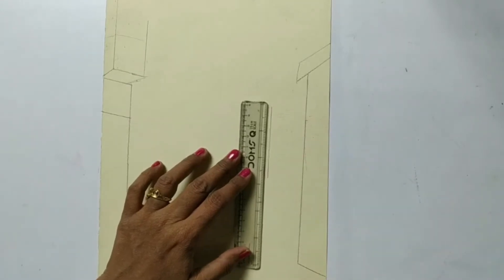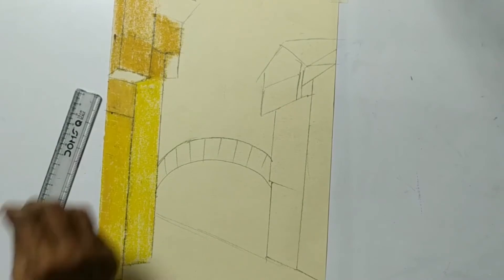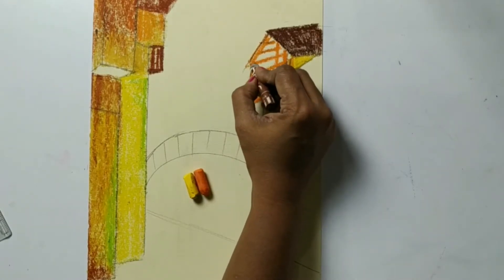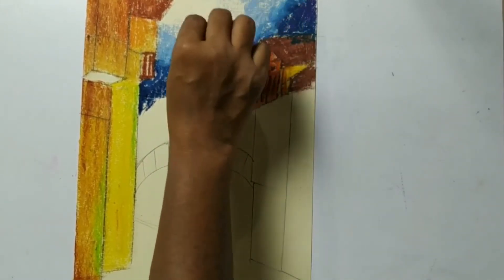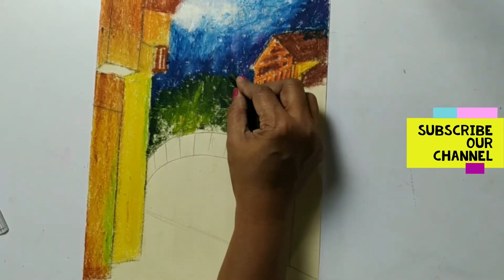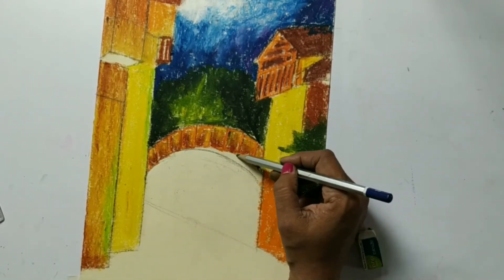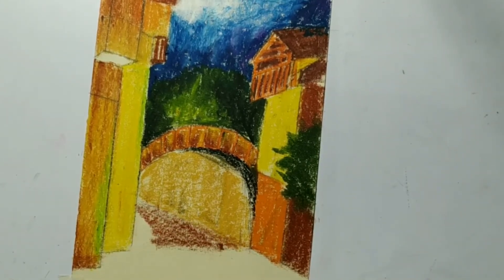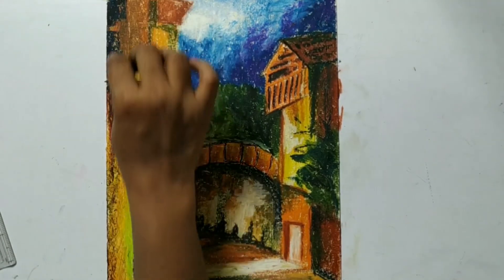Row Houses at Night scene | Cityscape Painting with Oil Pastels | Step by Step with voice Tutorial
Learn how to make a beautiful cityscape  painting of row houses lit in the night. Step by Step instructions with voice tutorial.

For guided and more focused learning, join Online Art Classes
Skill Diploma in Fine Arts and Certificate Art Courses in 25+ Specializations